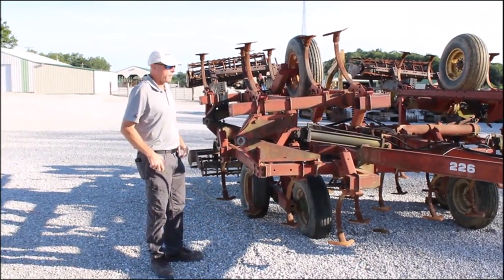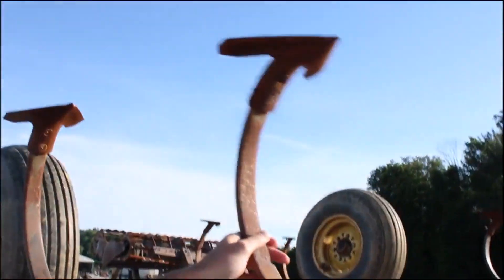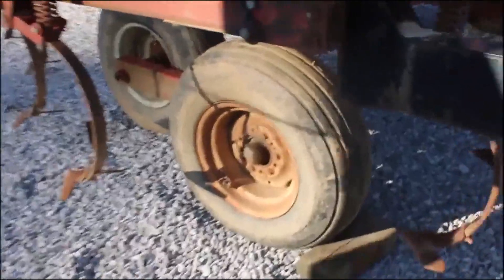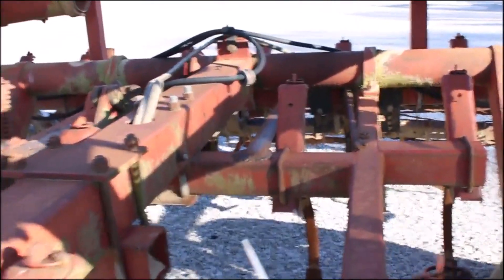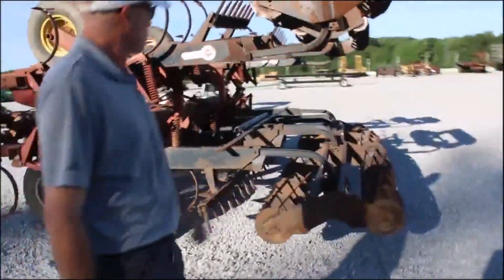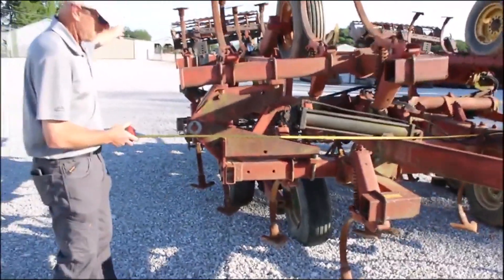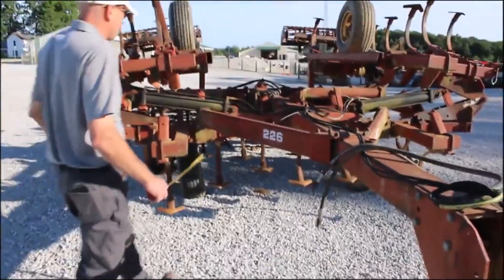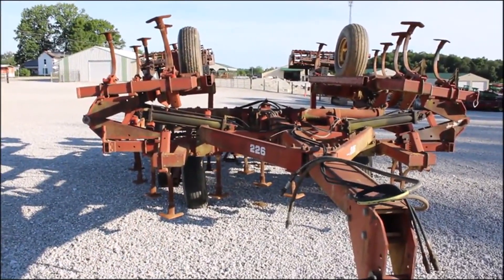WHITE 226 For Sale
White 226 Field Cultivator - Pull Type, 20ft, Hydraulic Fold, Walking Tandem, W/ Harrow & Rolling Basket, Shanks Have Some Play, Non Factory Welds, Tires Weather Checked, Transport Width: 14ft *See Pics & Video For More Details *Sells Absolute! ~Please Read Terms & Conditions Before Bidding*